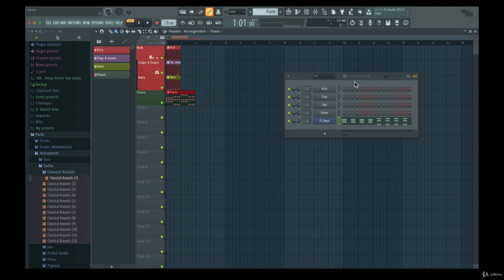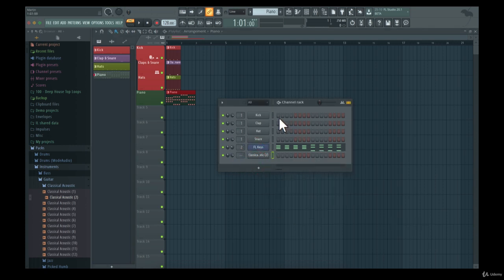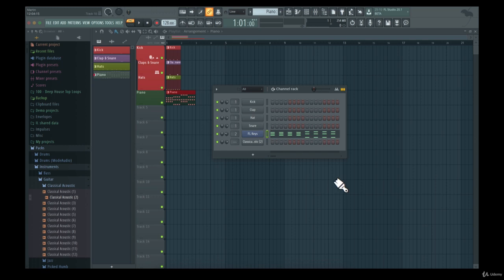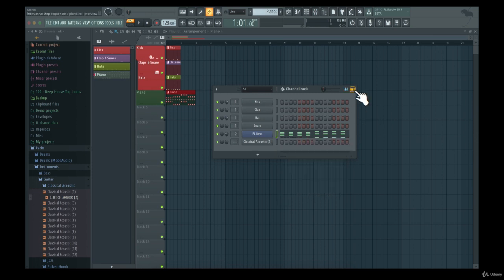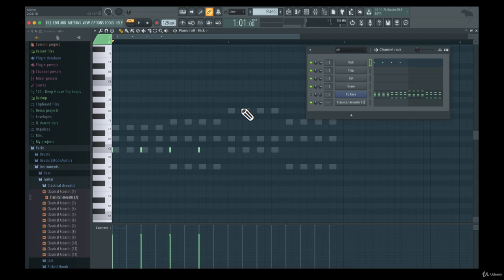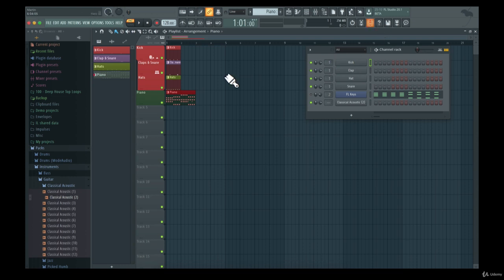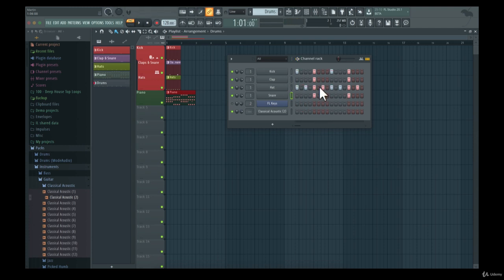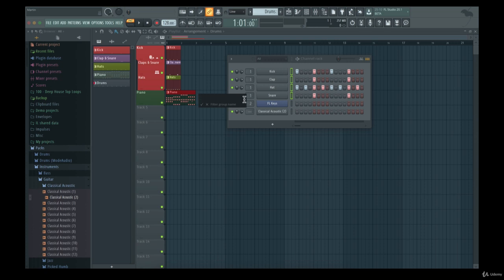17.The Channel Rack Part 1-Music Production In FL Studio 20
Music Production In FL Studio